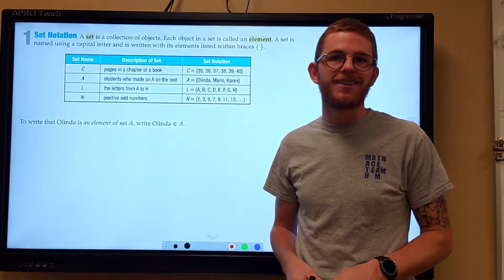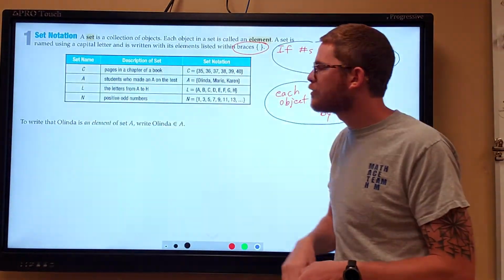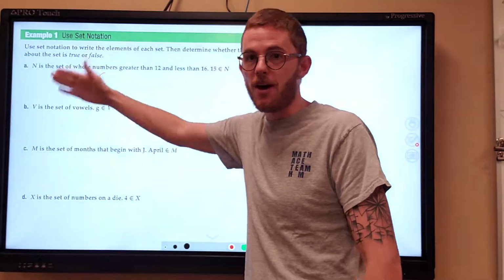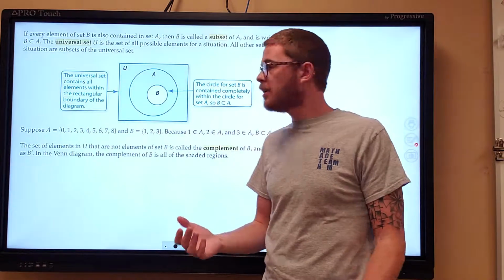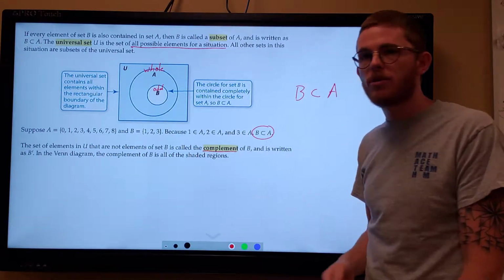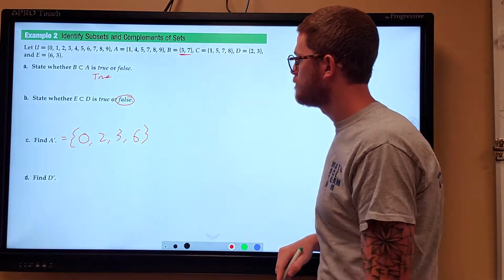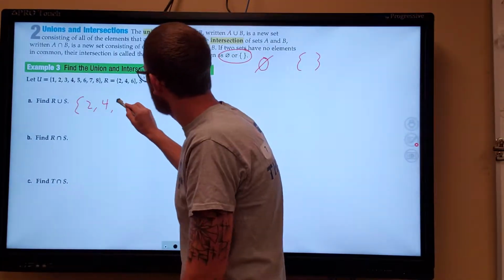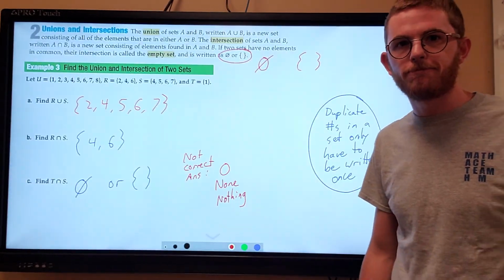PC 0.1 Sets